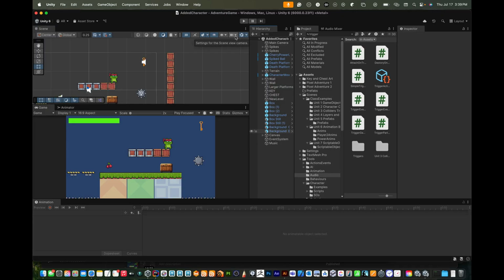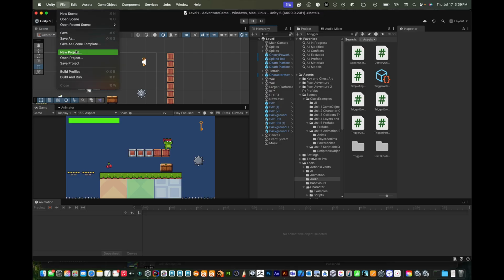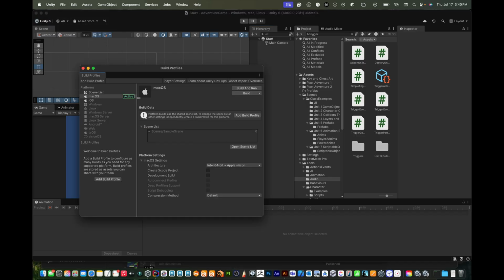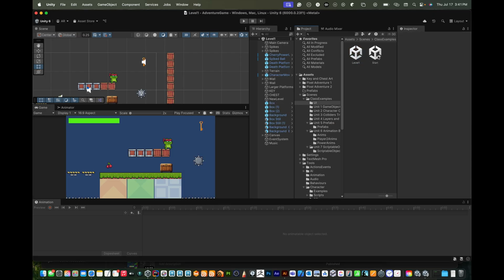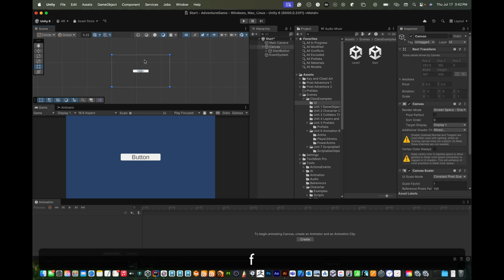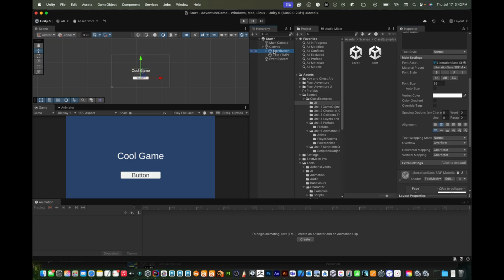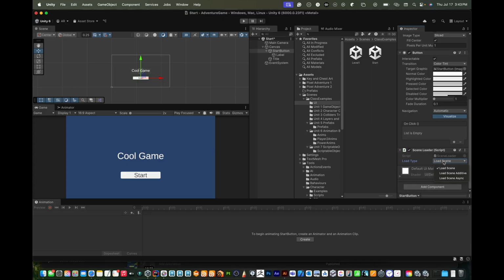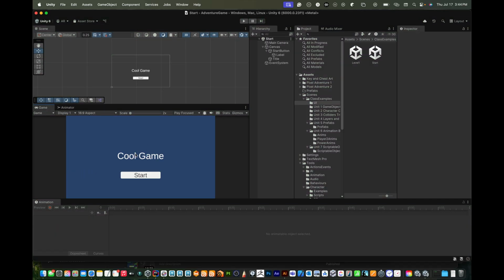Loading Scenes in Unity